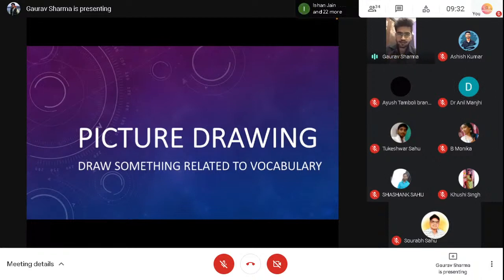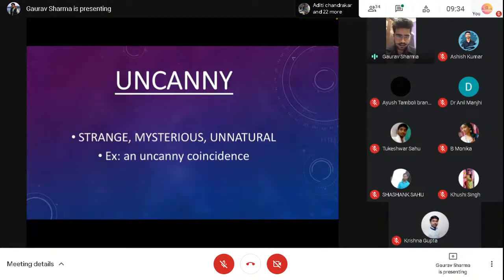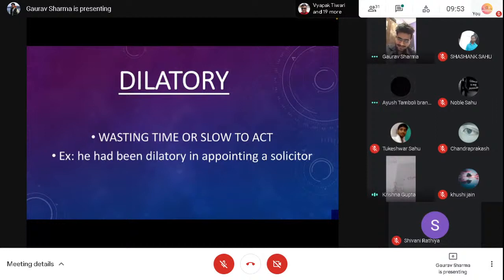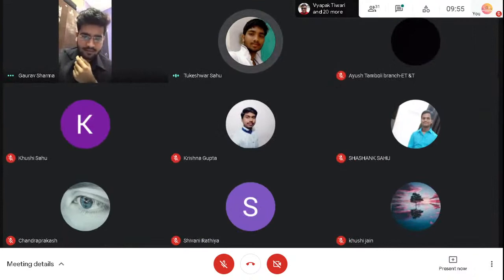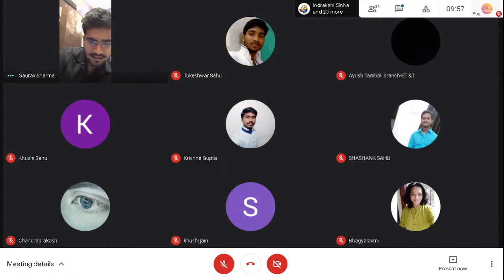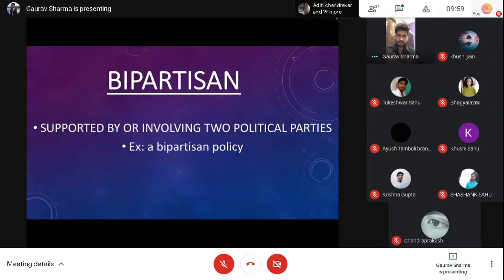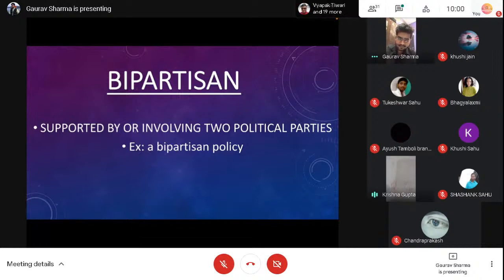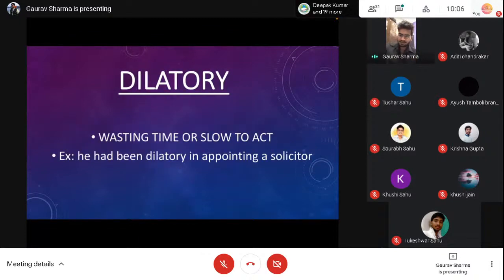Vocabulary Activity (Picture Drawing) | Language Oriented Club | GEC Raipur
4th vocabulary activity, picture drawing helps you register vocabularies in your conscious and subconscious mind.